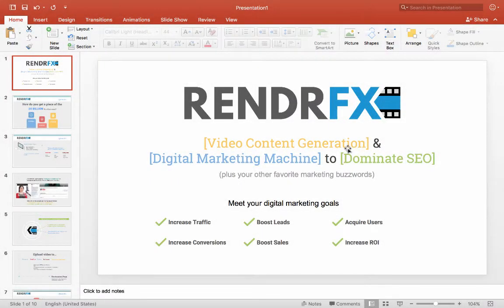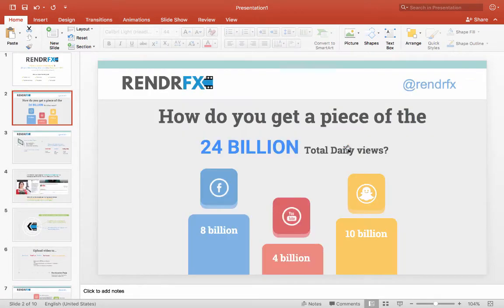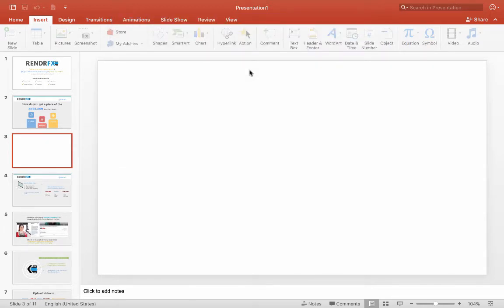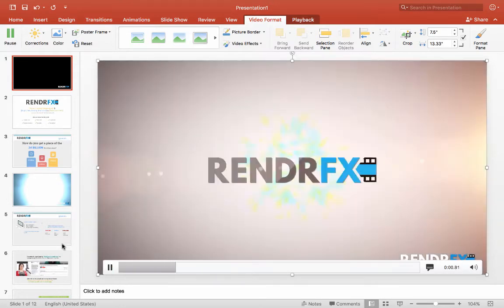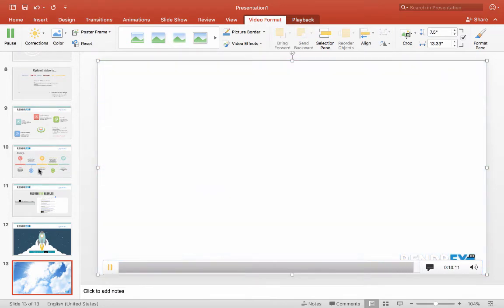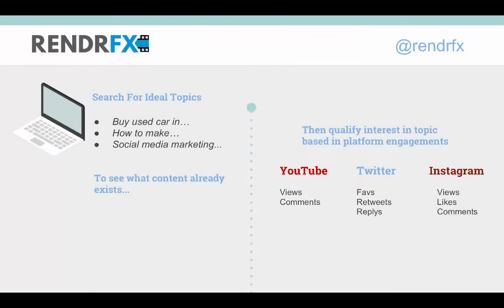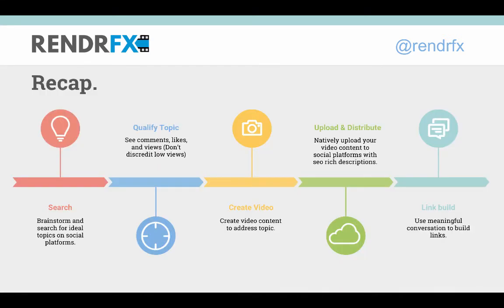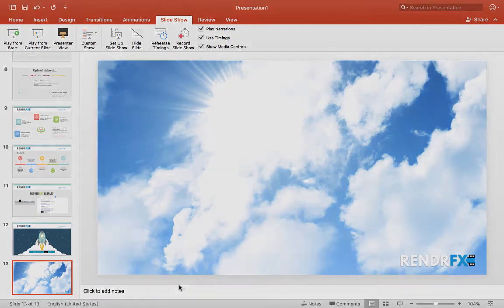How To Add Video Into Microsoft PowerPoint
Are you looking to create a PowerPoint with video for your presentation? RendrFX makes it easy to plug in your media and create stunning videos for your PowerPoint. With stock media and audio, we make it a breeze to create any kind of video you may need! You will be able to download the final video as an MP4 and insert straight into your PowerPoint!

With RendrFX, you get:
* Access to hundreds of plug & play motion graphic templates
* Access to over 500,000 HD stock media files
* Access to over 100,000 stock audio files
* Unlimited video creation
* Hassle free licensing